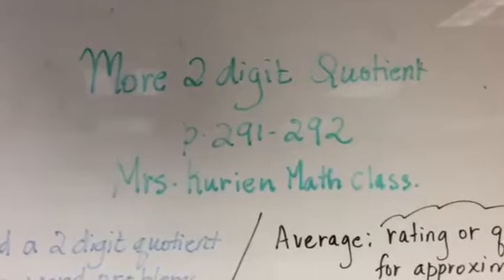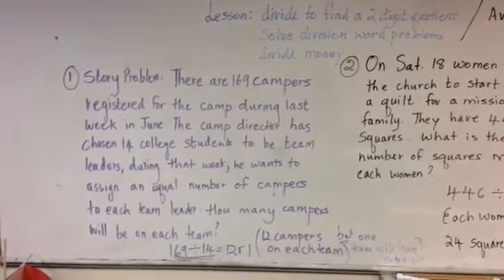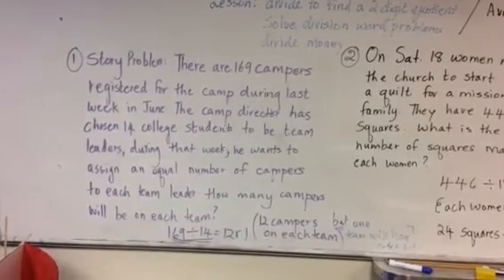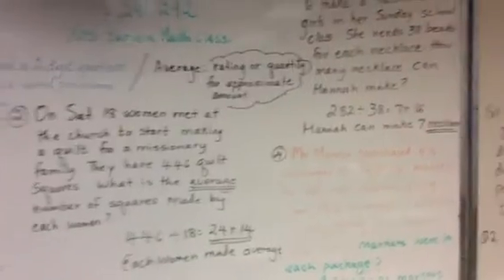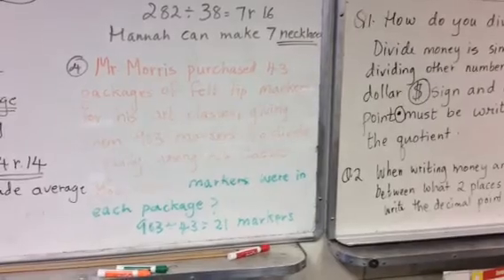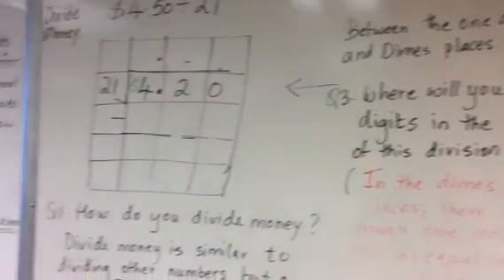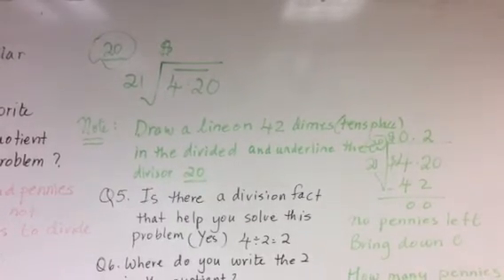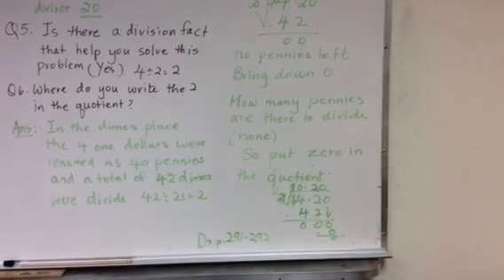2digit division&divide money